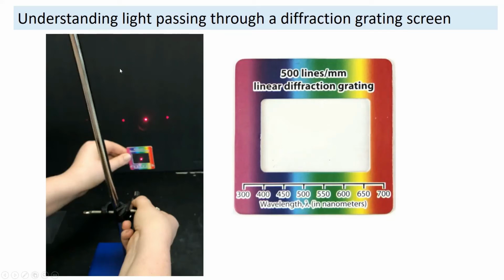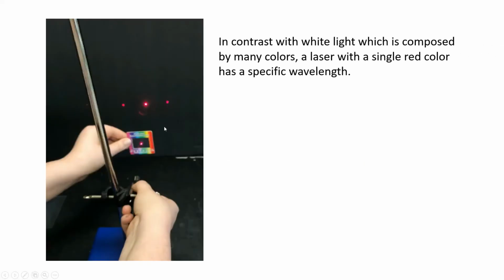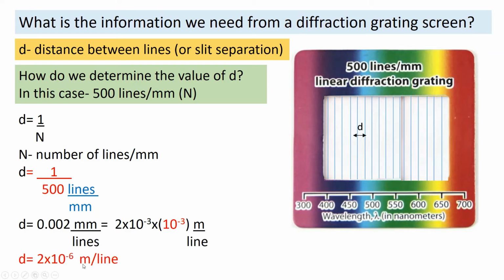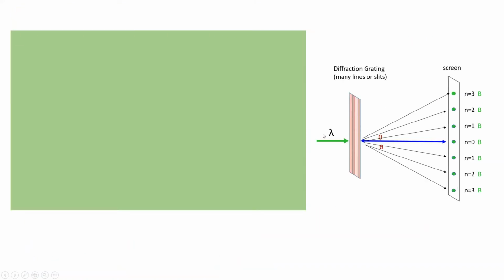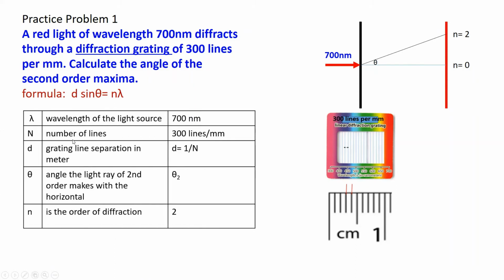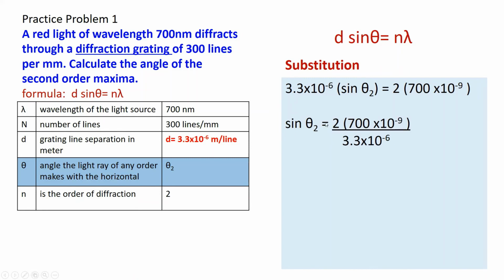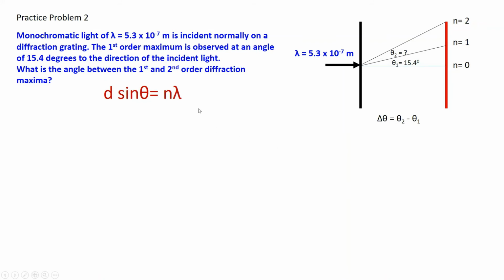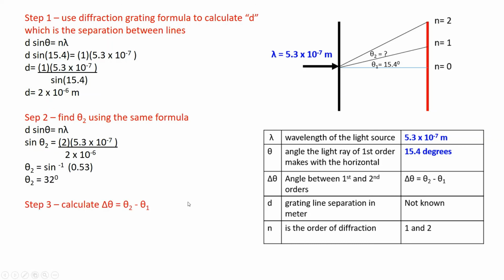DIFFRACTION GRATING LESSON AND PRACTICE PROBLEMS